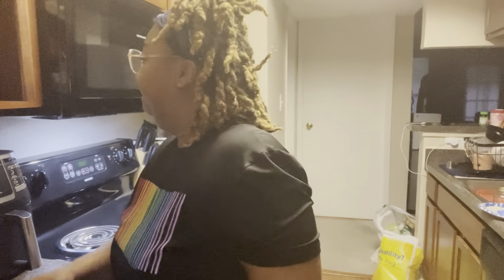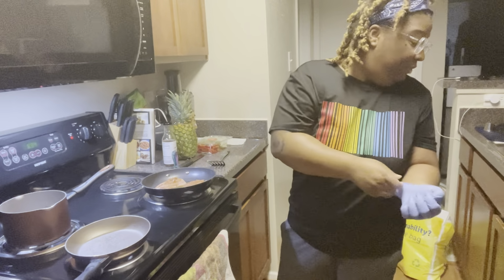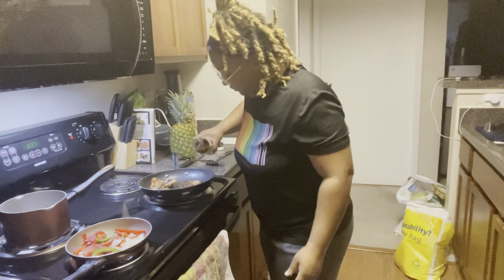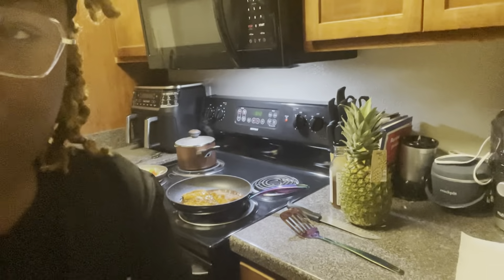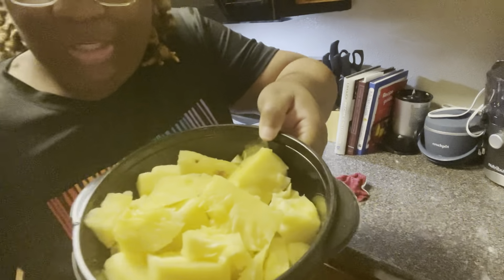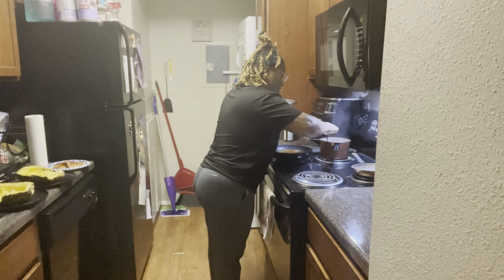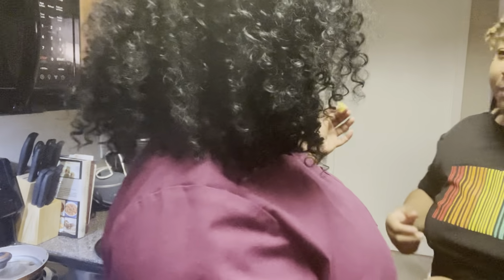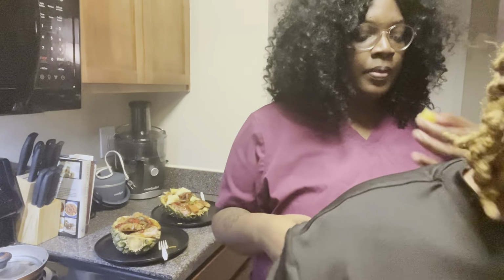Cook with Swayy | Caribbean Salmon Pineapple Bowl | Surprise my Fiancé